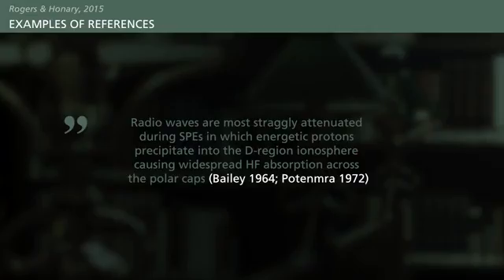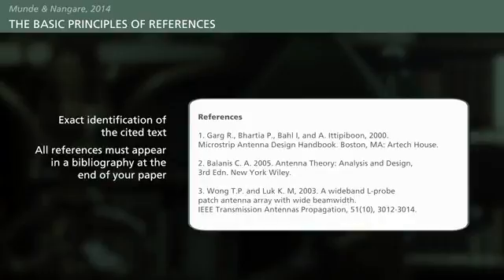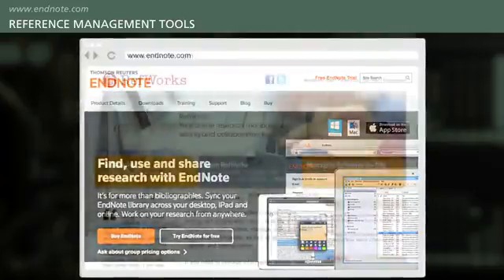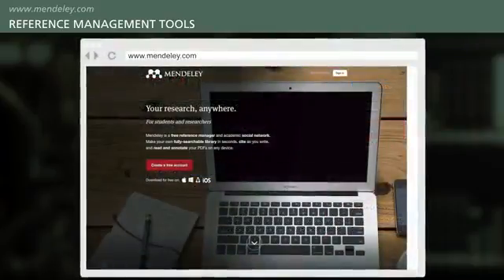1 6 Taking Advantage of Reference Management Tools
Academic Information Seeking

by University of Copenhagen & Technical University of Denmark (DTU)